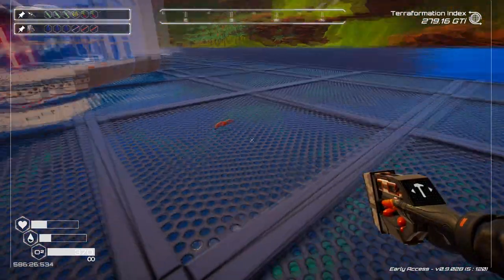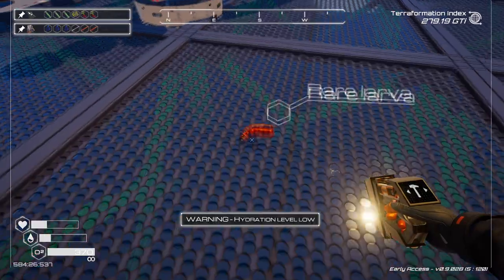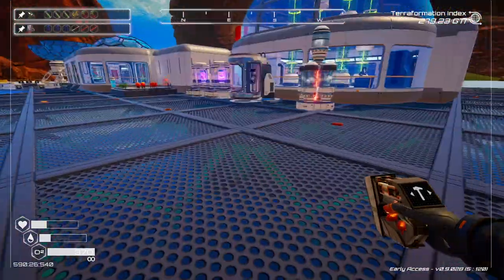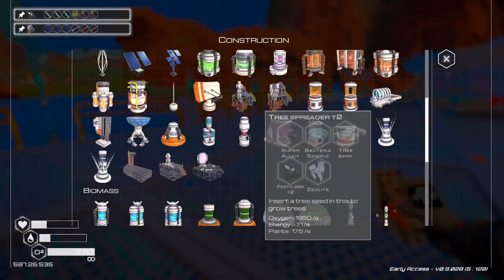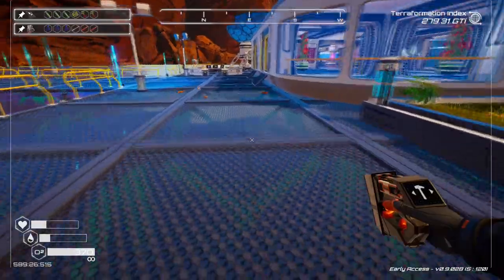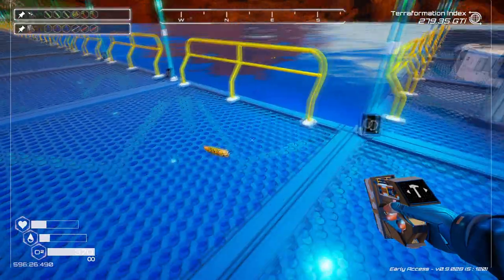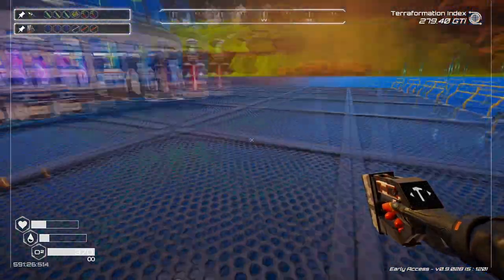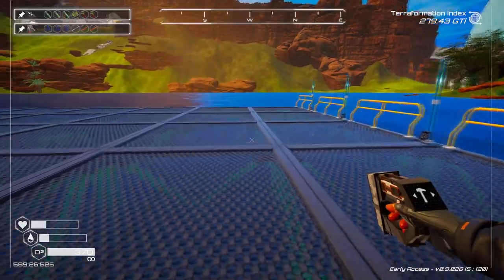How to Get Rare Larva in The Planet Crafter 1.0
Learn the secret to finding rare larvae in The Planet Crafter 1.0! Follow these easy steps to build the perfect spawning ground and never run out of larvae again.